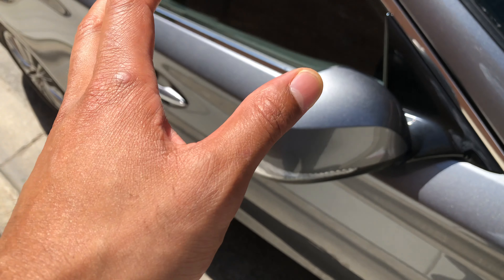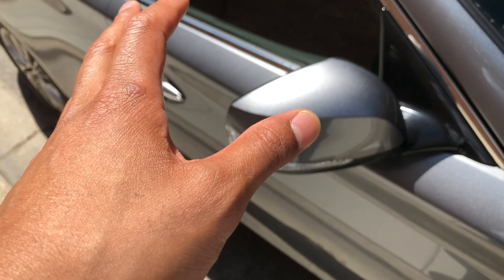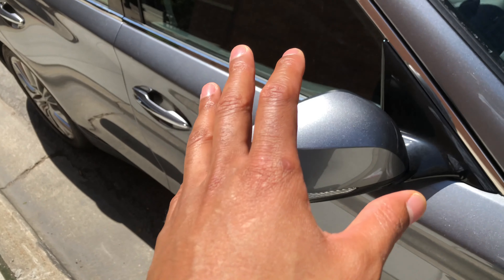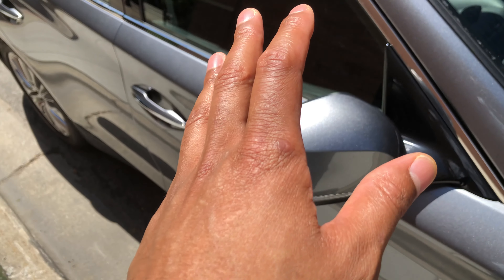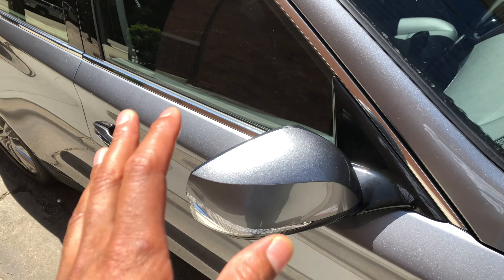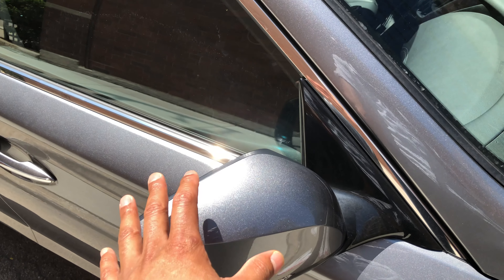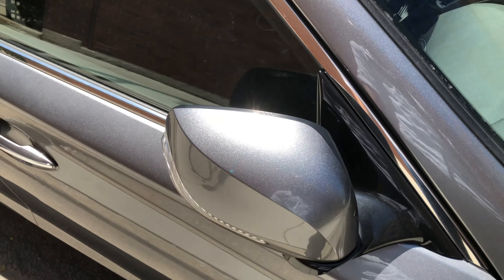Infiniti Q50 - Folding in Sideview mirrors – how to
Demonstrating how to fold in the side view mirrors in a Infiniti Q50